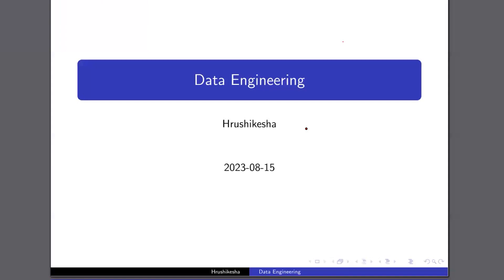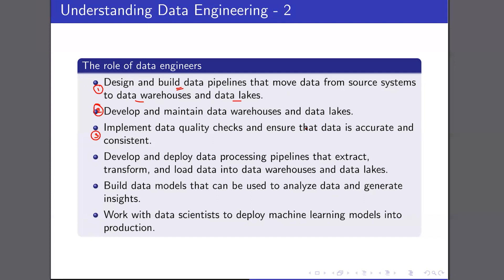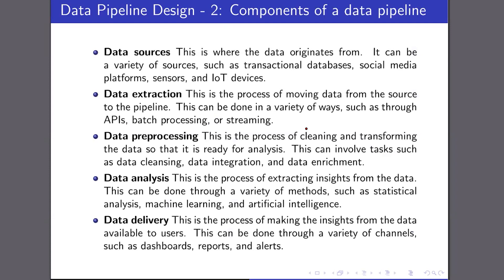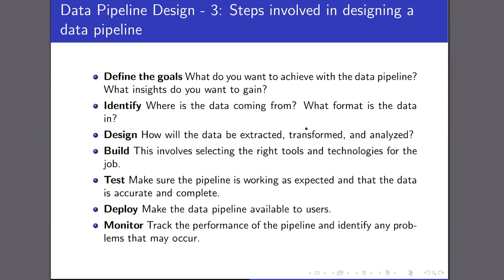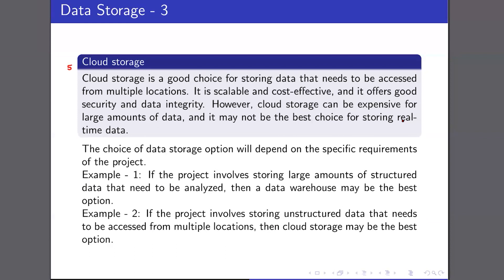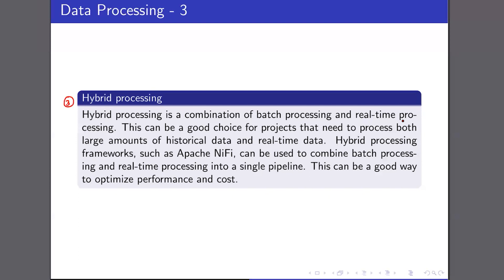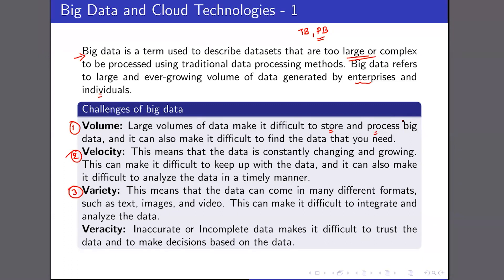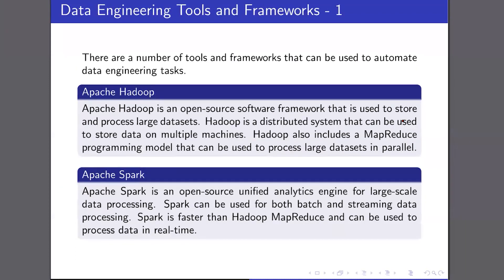Introduction to Data Engineering: Basics and Best Practices | Free Tutorial | GUVI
Join this exclusive webinar session "Introduction to Data Engineering: Basics and Best Practices." Whether you're a data professional or just starting your data engineering journey, this webinar session is designed to provide valuable insights into the fundamentals and best practices that drive effective data engineering.

Chapters
00:00 Start
02:15 Data Engineering
05:16 Role of Data Engineers
14:28 Skills of Data Engineers
18:00 Data Pipeline
19:00 Components of a Data Pipeline
25:00 Data Pipeline Design
28:48 Data Storage
40:25 Factors Data Storage Option
42:00 Data Processing
45:00 Hybrid Processing
47:10 Data Storage & Data Processing
 50:00 Data Modeling
01:01:58 Best Practice in Data Engineering

Grab this opportunity & get trained by Industry- Proficient in this Webinar

Benefits of the Program
✔   Placement Assistance
✔  Globally Recognition Certification
✔  Learn from Industry Professionals
✔  Live Online Classes
✔  Work on 20+ projects